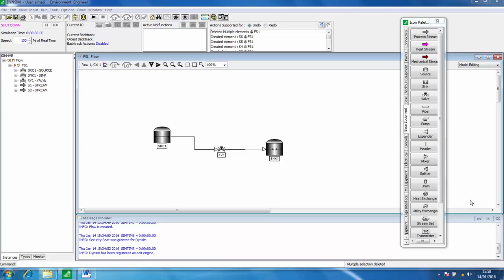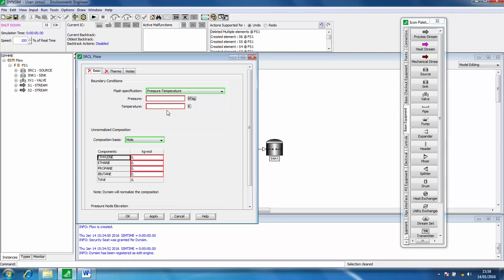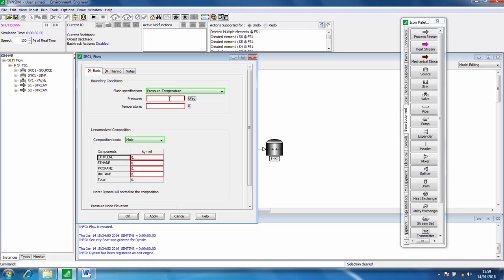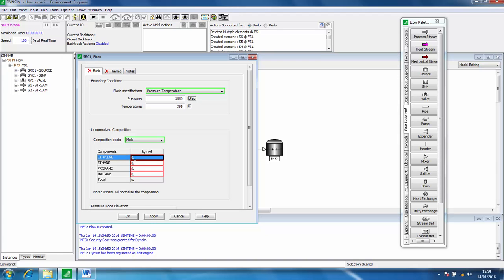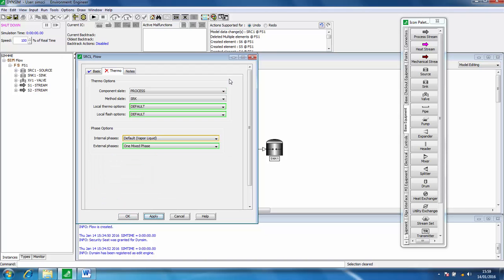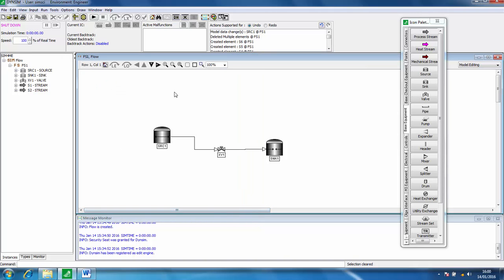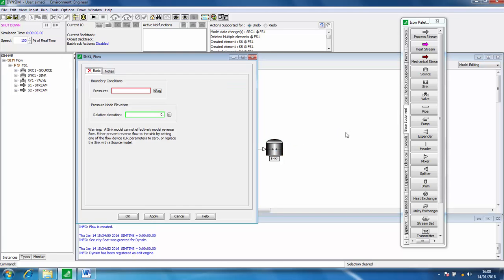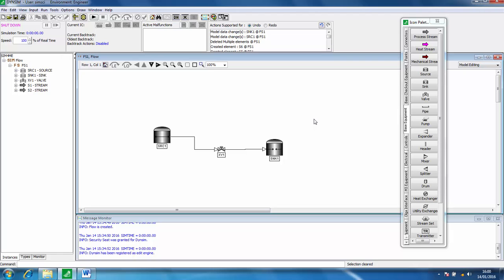DYNSIM Process Simulation – Step 6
Screencast demonstrating the use of DYNSIM process simulation software – supplying data for the sinks and sources (step 6 in building and running a dynamic process simulation).